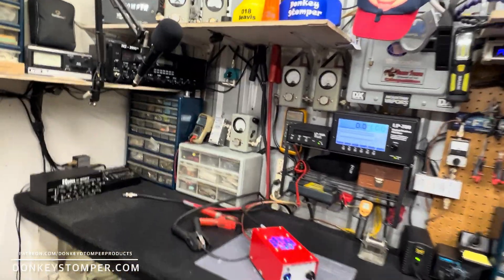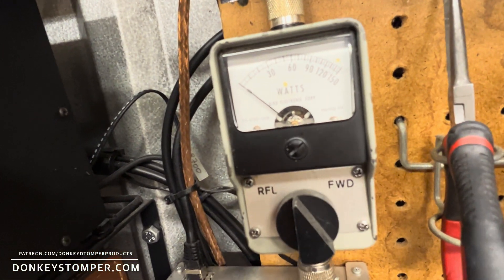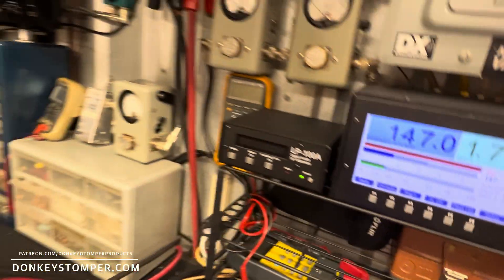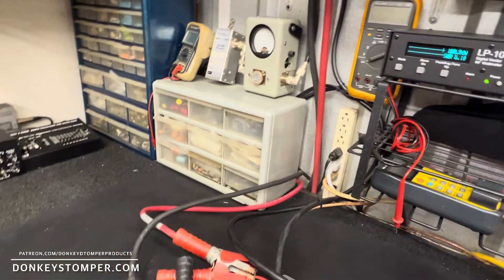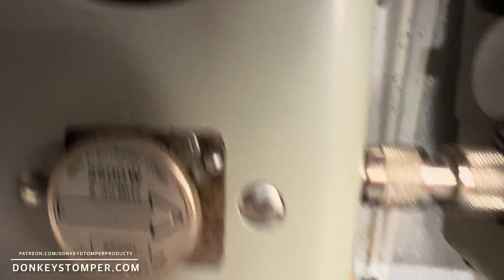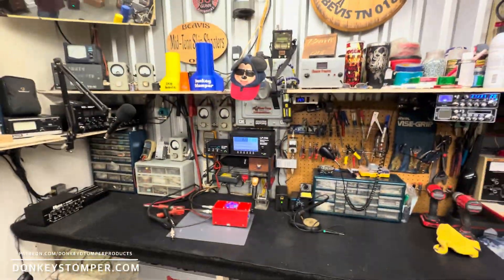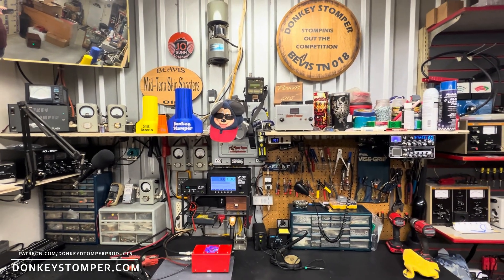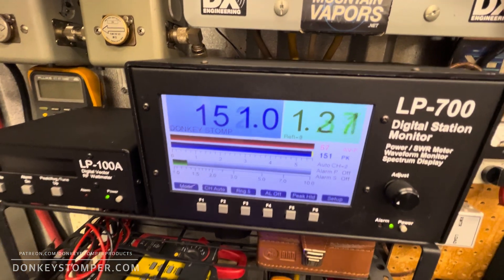100V-HG-1Pill Mobile, CW Transmitter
100V-HG-1Pill Mobile, CW Transmitter